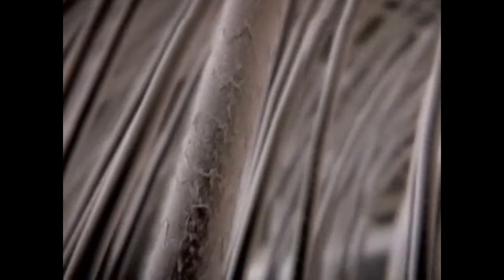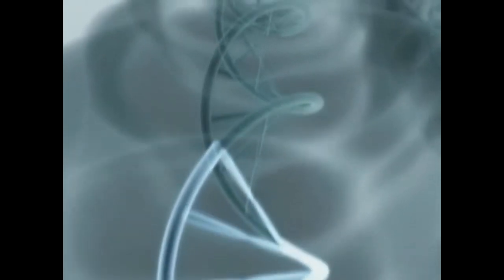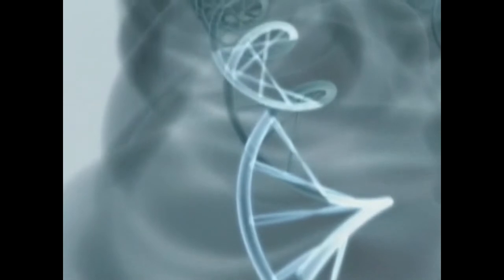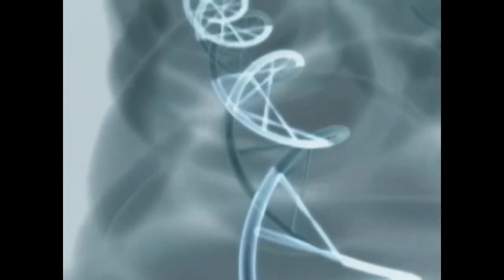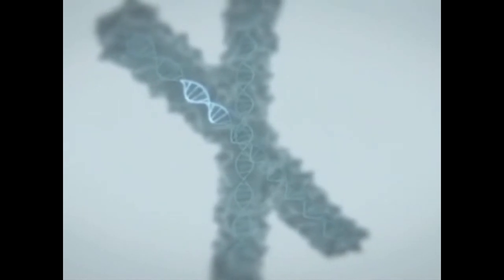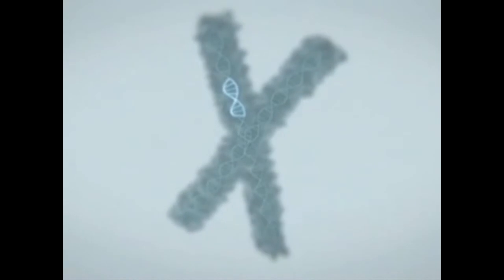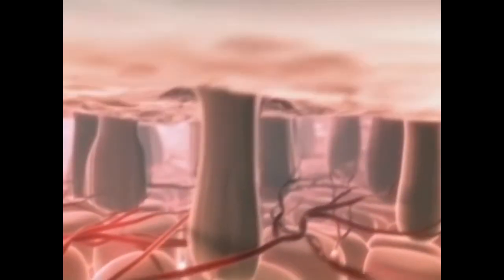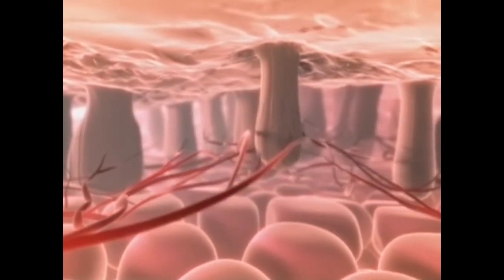Hair Loss: Explanation BBC Documentary